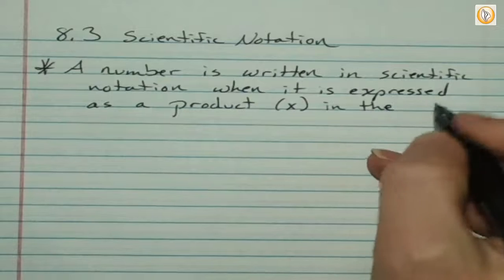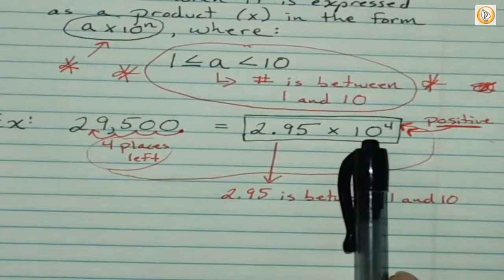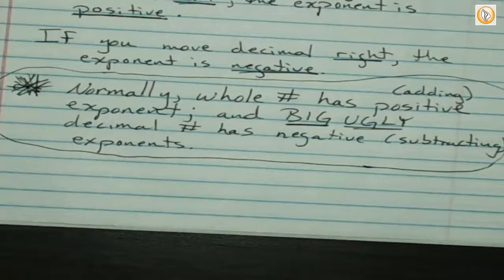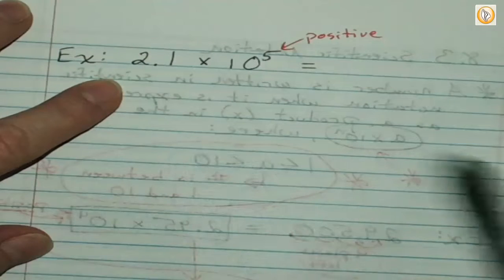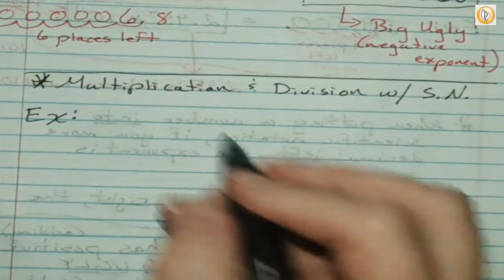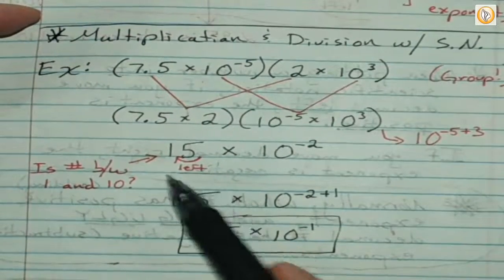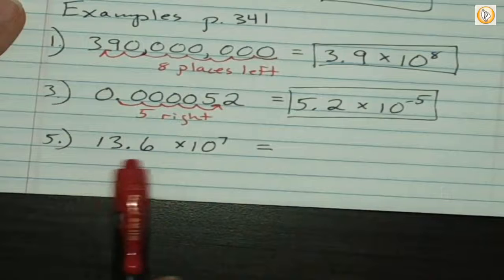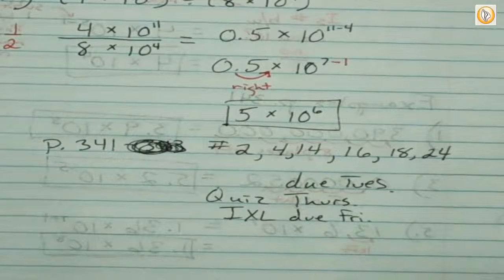Algebra 1 8.3 Scientific Notation (multiplying and dividing)